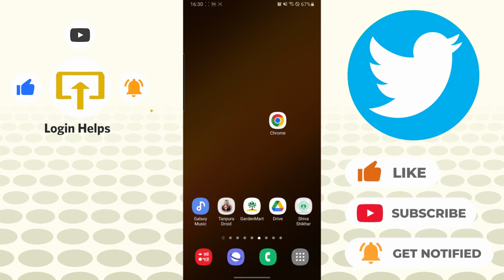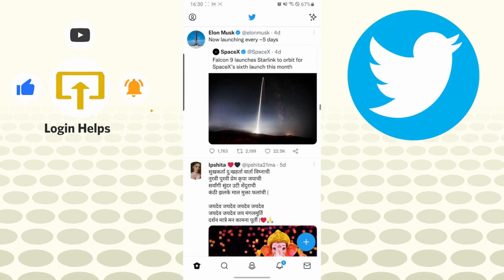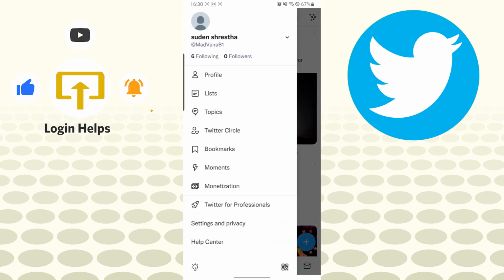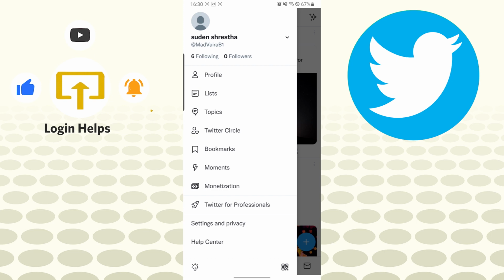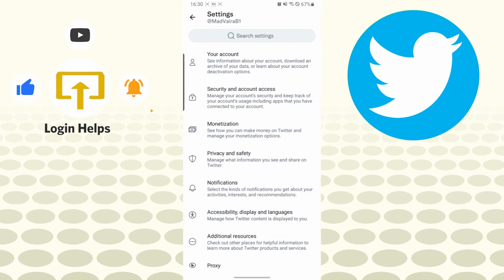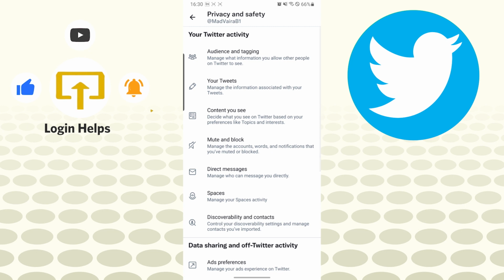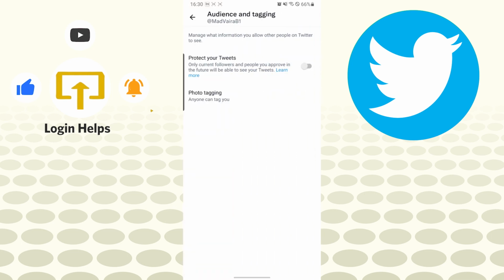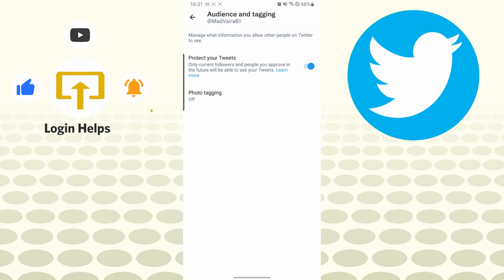How To Make Twitter Account Private 2022? Set Your Twitter Account To Private | Twitter Mobile App